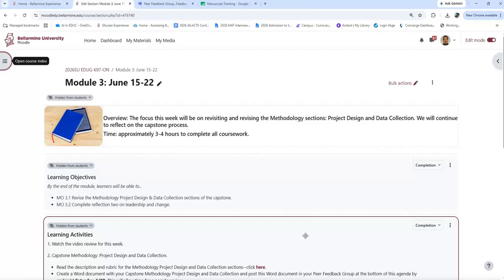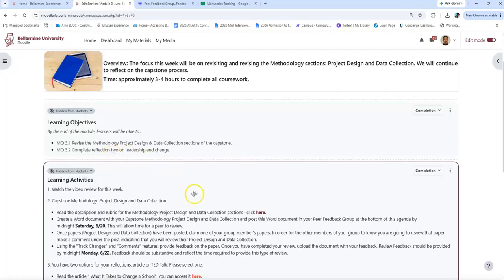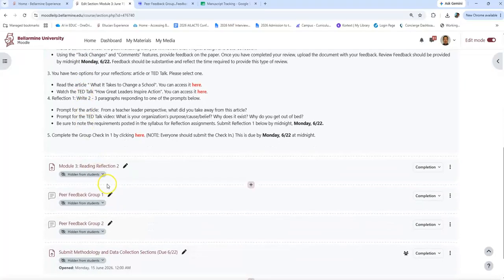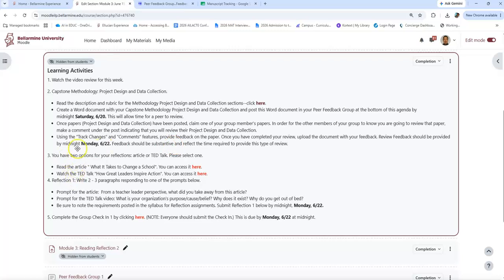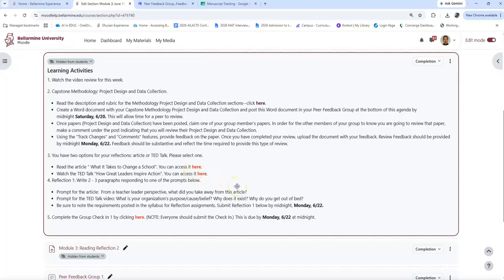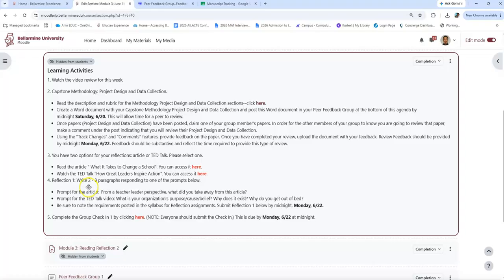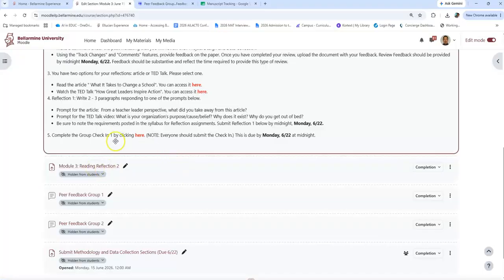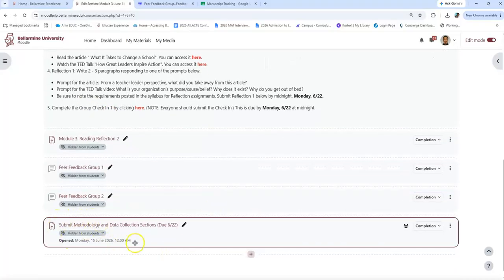697 Week 3